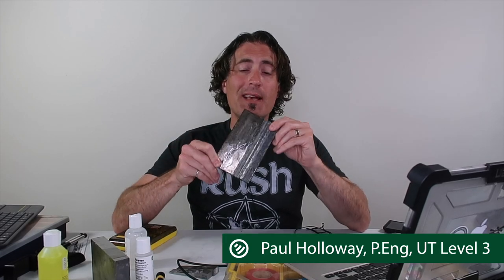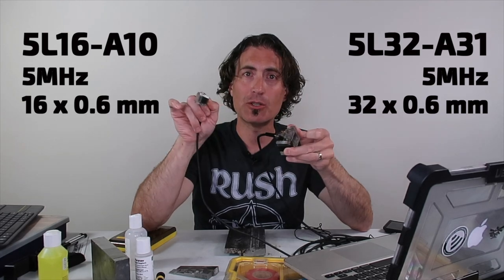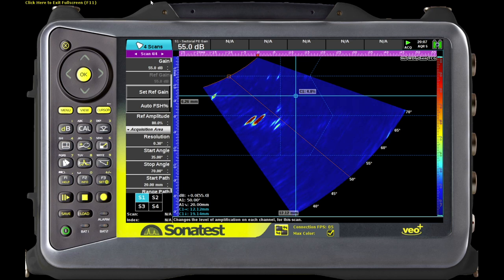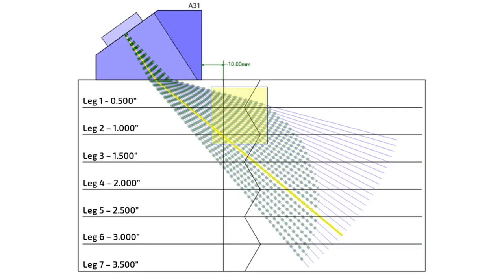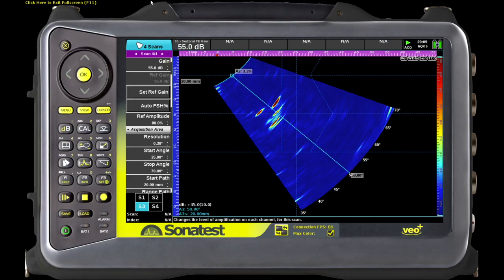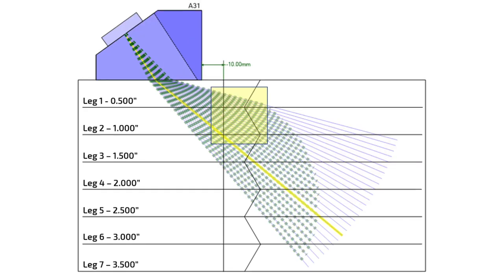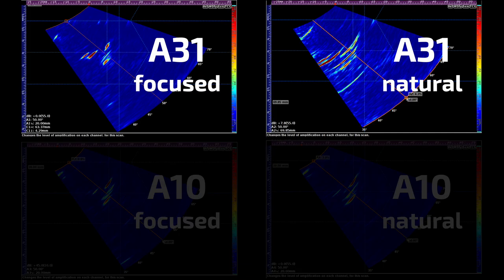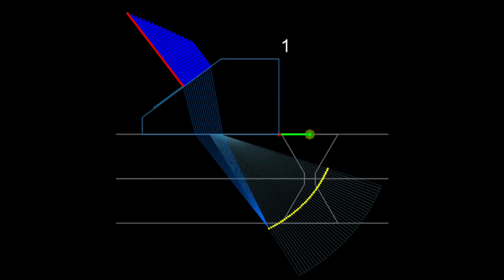Basics of Focusing with Phased Array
And I mean "basic"!!! You could make a short course last a whole day on PAUT focusing. This just scratches the surface in a little over 5 minutes. And no, I'm not suggesting to always focus at a constant depth of 1.5T... but (dot dot dot), it *is* a pretty standard rule of thumb and should work for the majority of the general cases out there.

When in doubt, run multiple groups, kids! Now go read your procedure and have a time!